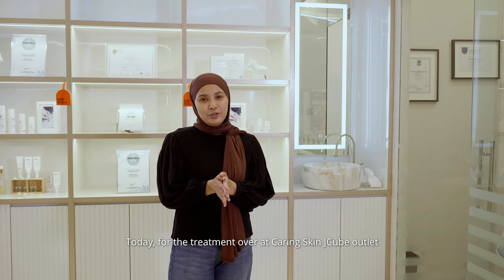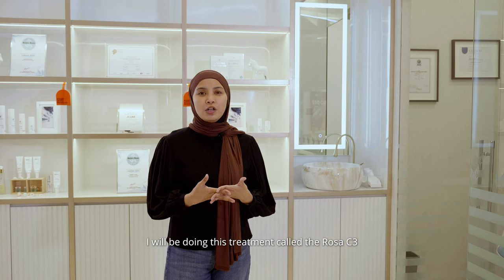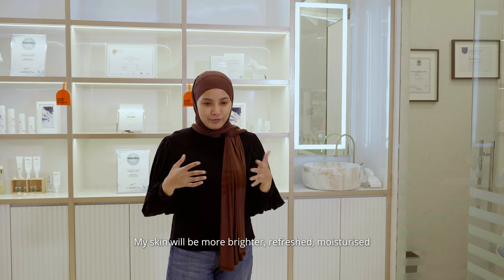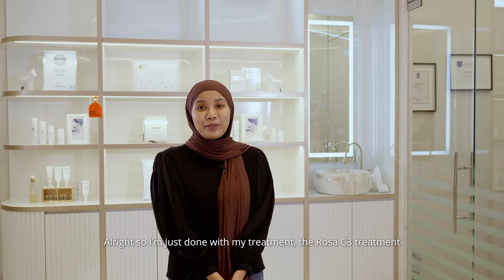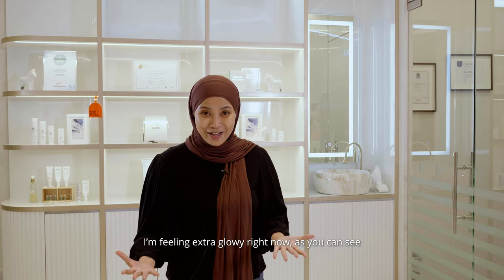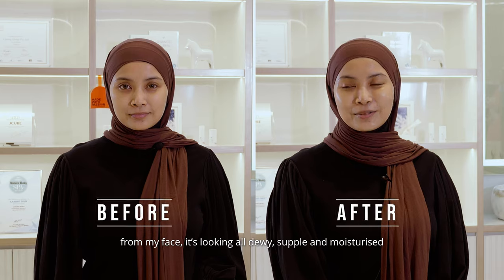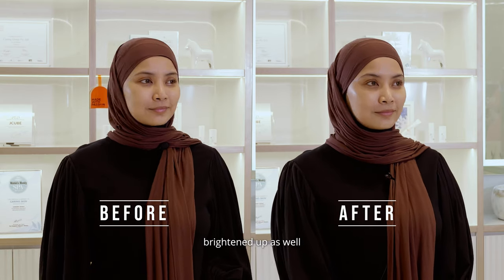Caring Skin REELS Results | ft. Shenty Feliziana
Can you really see results after each Caring Skin facial? Watch and find out how Shenty Feliziana benefitted from her Rosa C3 facial treatment and the instant visible differences!

Treatment: Rosa C Treatment

Rosa C treatment has water-binding ability to prevent future damage from moisture-loss, decrease skin irritation and sensations of warmth. Strengthens skin by reconstructing the capillaries membrane.

Significantly reduces redness, relieves discomfort and tightness and immediately improves overall comfort!

Founded in 2013, Caring Skin is committed to providing results-driven facial treatments and holistic skincare solutions, specializing in Sensitive & Acne skin concerns. Targeting the ever-changing skin concerns of both women and men in the modern society, bringing the latest innovative solutions to help customers achieve their desired happy looking skin!

Achieving naturally healthy and clear skin should be made easy.

Caring Skin
3,000+ 5-stars reviews on FB and Google.

Related Content

Special thanks to Shenty for appearing in our video!